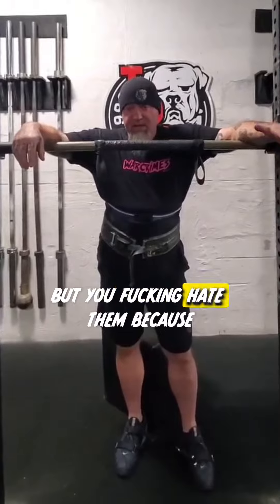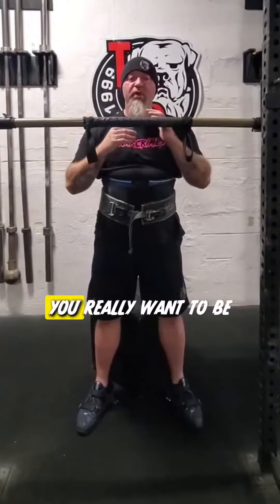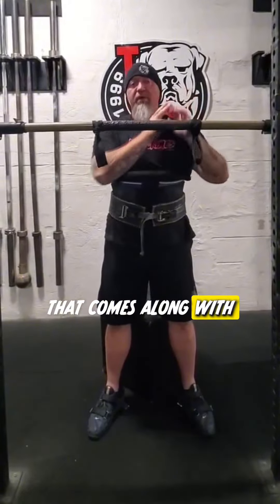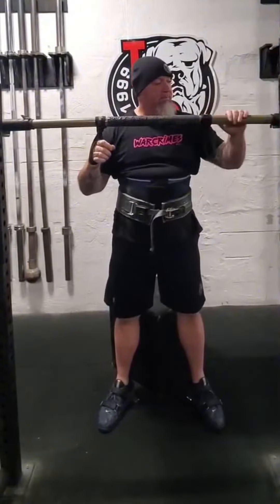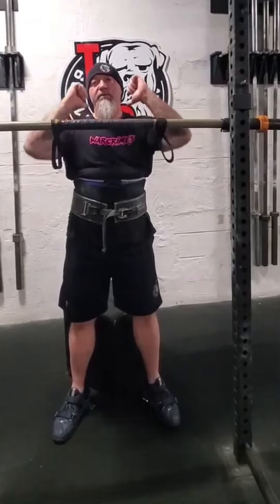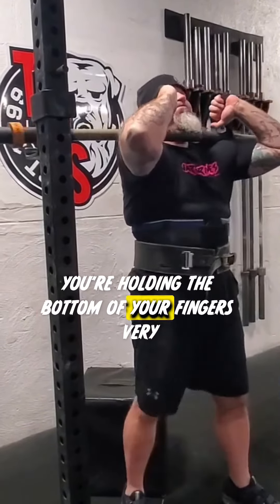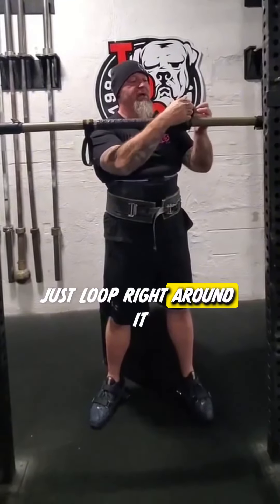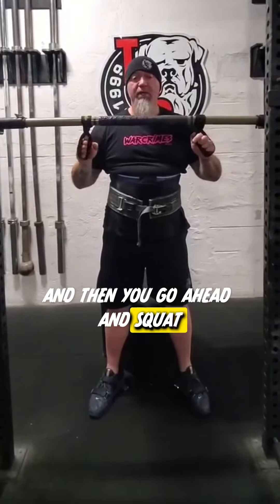Murph's Front Squat Strap (Murph Straps)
No one loves to do front squats typically, because you can’t get into the rack position without a lot of pain.  Sure you can cross your arms across your chest if you’re doing them for hypertrophy like a bodybuilder would do and this is fine. But if you’re doing them for strength ,you really what to get that good rack position to lock the bar in and use the elbows which forces  you to keep the bar in place. So, what if you just don’t want to deal with all the pain that comes along with holding the bar well.

Murph, from the famed TPS Sports out of Boston, came up with this strap design that utilizes the simple slip knot on the bar and slide your hand in the loop. This is much easier to deal with the traditional methods like a deadlift strap and holding onto the single strap.

These Murph straps are simpler to use and work best the less pressure you use to hold them. By holding them lightly, you will be able keep the bar in position for the front squat.  These straps mimic a good hand rack position without doing a whole lot with your fingers. You’re going to be doing most of the work with your elbows, shoulders and traps like a regular hand rack position but without the pain.

Leave it to Murph to simply the process and make this a happy programming session instead of Edward Scissorhands grinder. You will be strong and keep your handys happy.